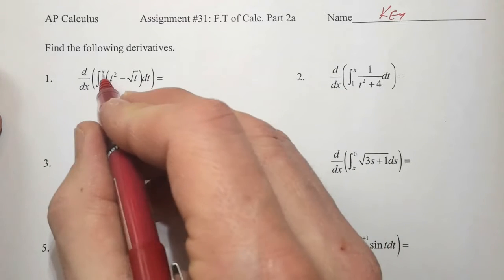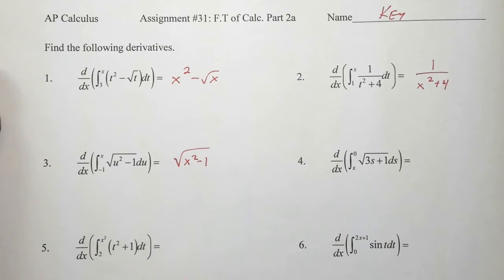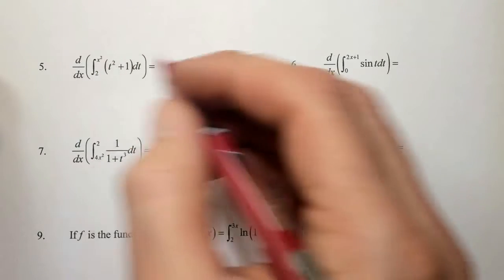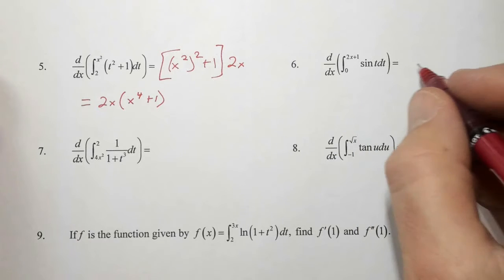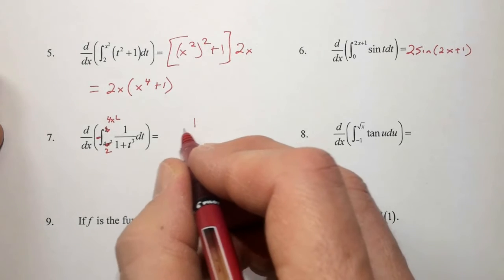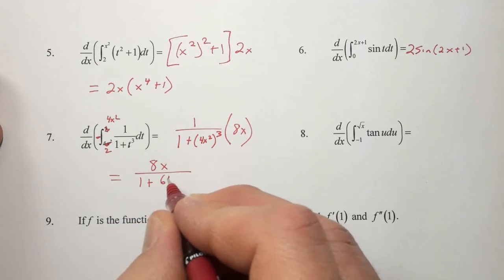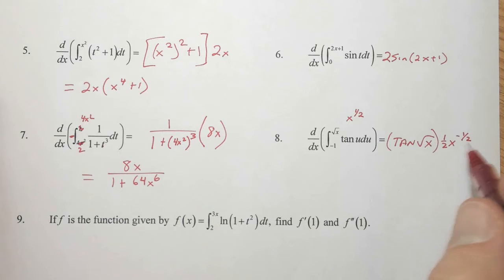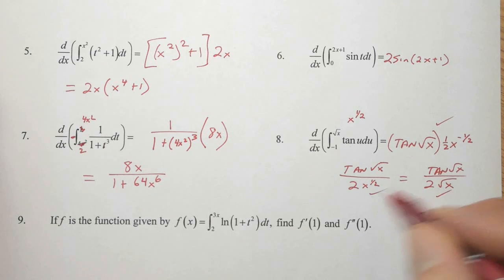Assignment #31 Solution Guide 1 8